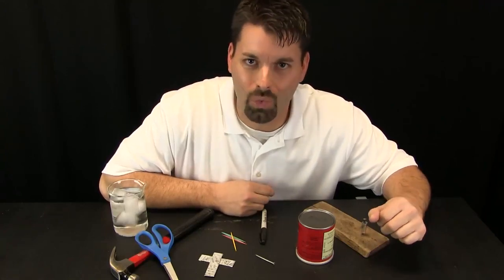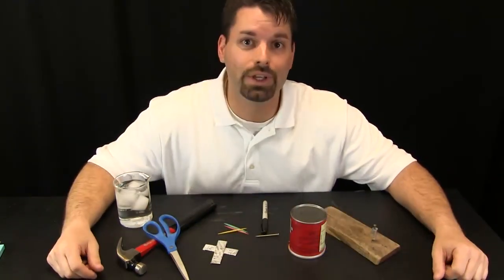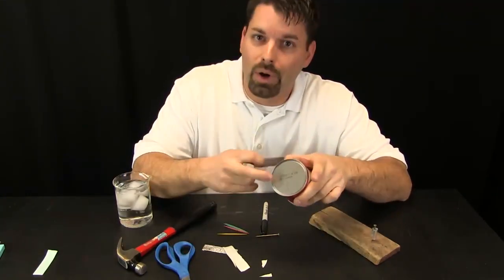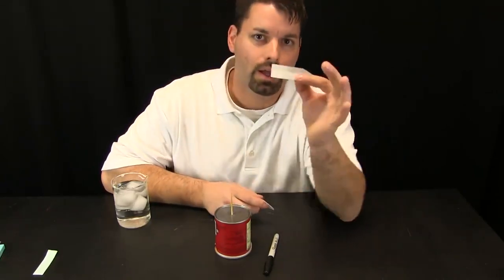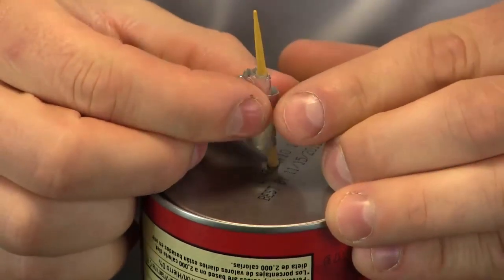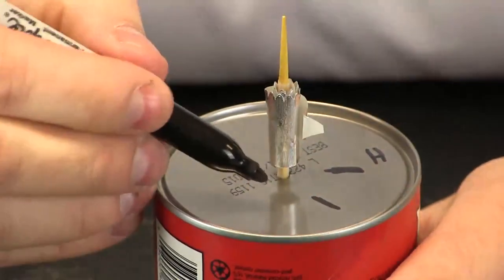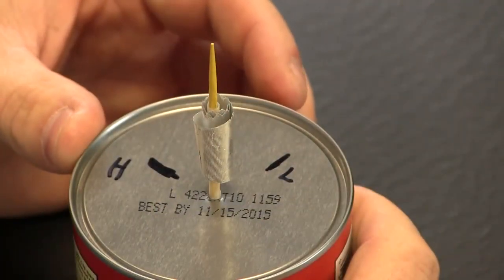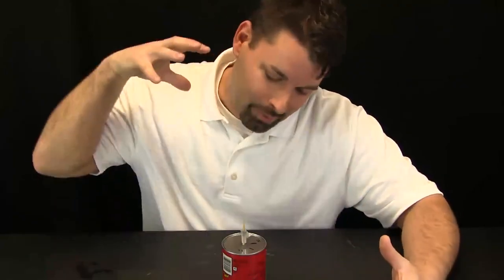Weather: Measuring Water in the Air - Humidity